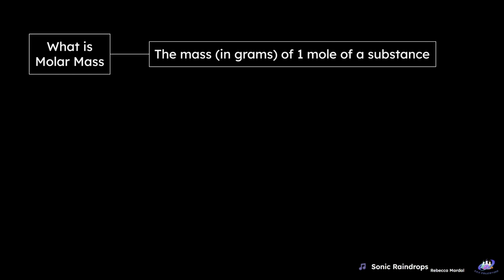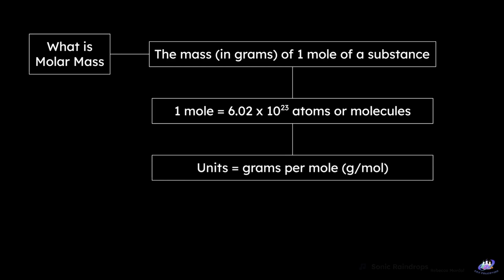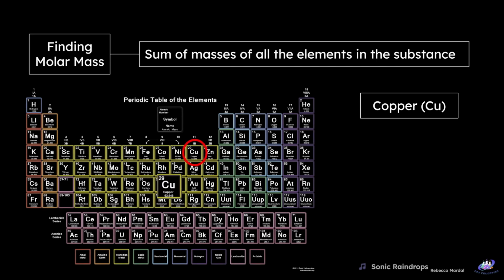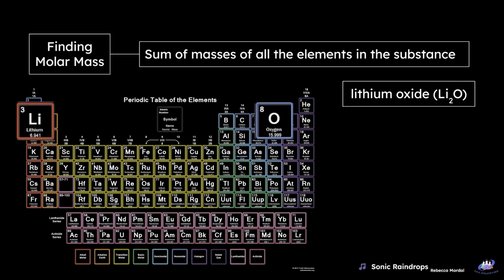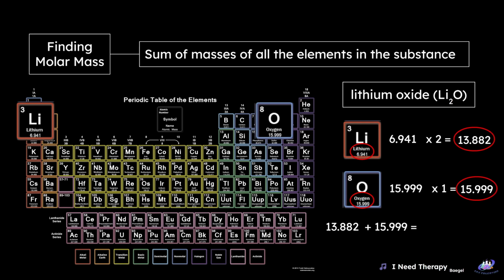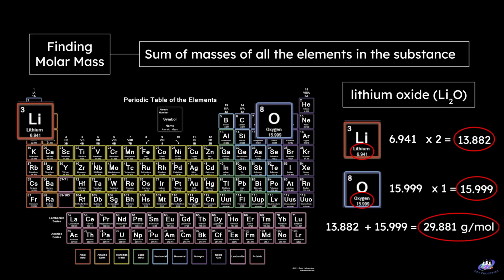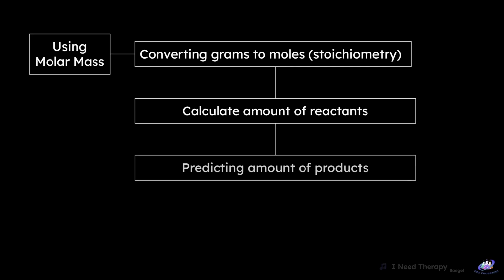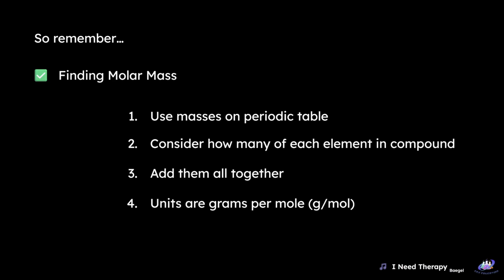How To Find Molar Mass Of Any Substance in 5 Minutes!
In chemistry, we often need to find the molar mass when converting between grams of a substance and moles of a substance. This video will show you how to find the molar mass of any substance in just 5 minutes!